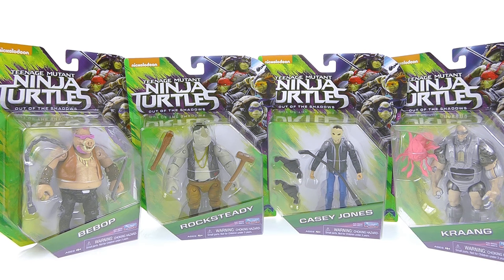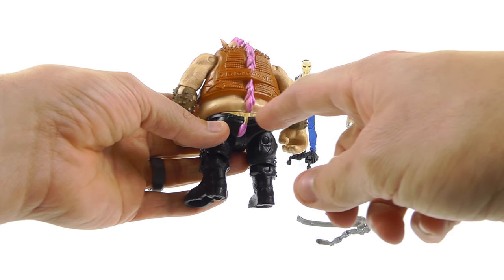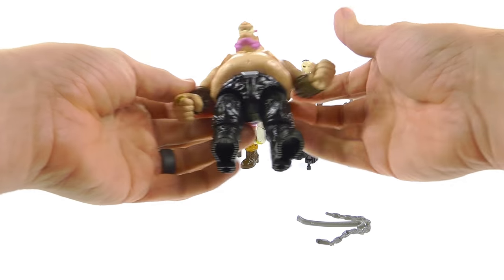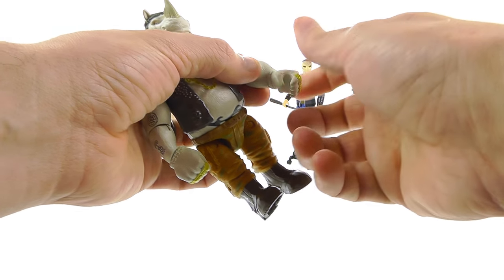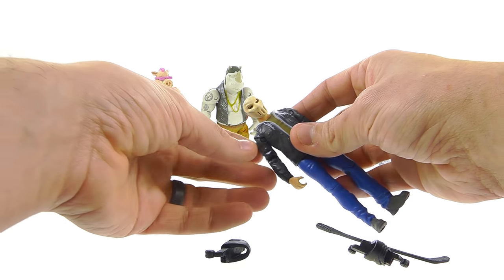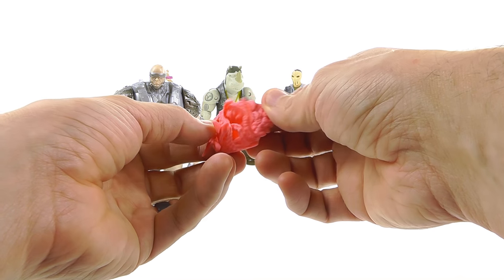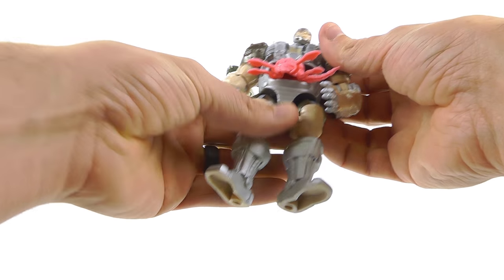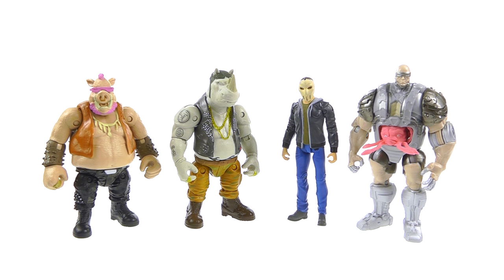TMNT Out of the Shadows Bebop, Rocksteady, Casey Jones and Krang Video Review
Places where i buy my Transformers AMAZON

Special thanks
Keegan Willett
Terrence Wu
Morris Mendoza
Colin Young

Teenage Mutant Ninja Turtles Out of the Shadows Bebop, Rocksteady, Casey Jones and Krang Video Review